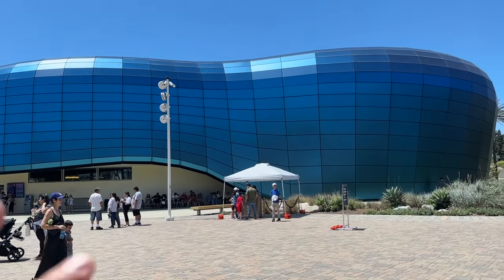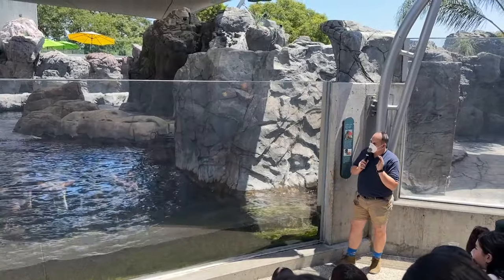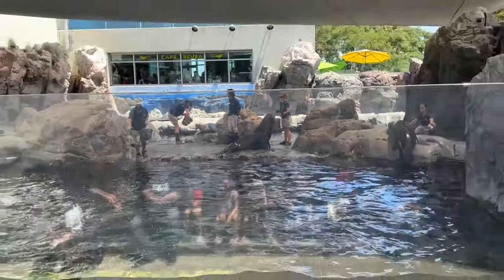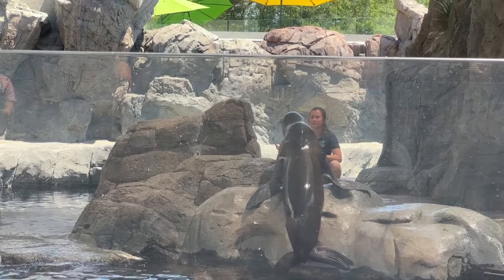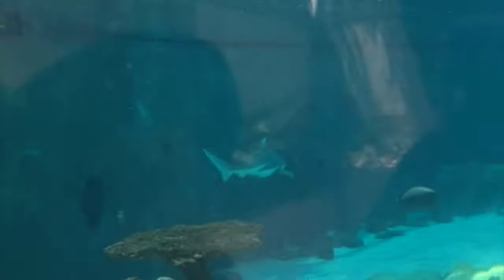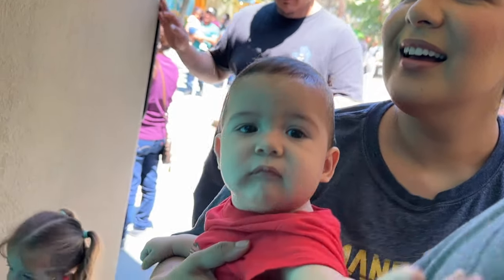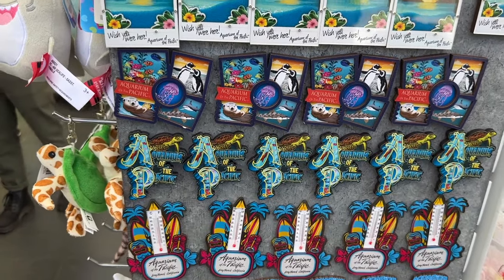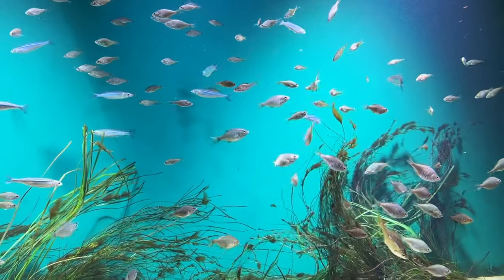Aquarium Of The Pacific First Time As A Dad! Had So Much Fun 2023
Book Your Next Disney Or Universal Trip With Mystery Bae Travel Agent

Want To Send FIVE FIRES MAIL -
FIVE FIRES
2201 N Lakewood Blvd
Ste D box 697